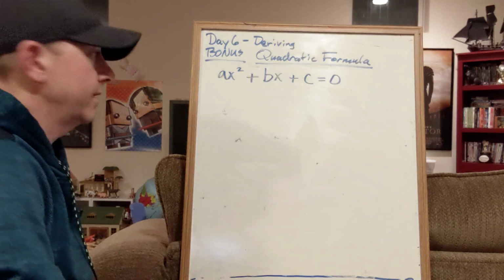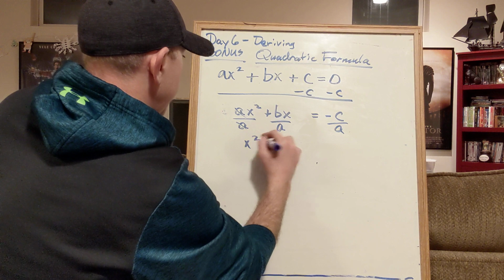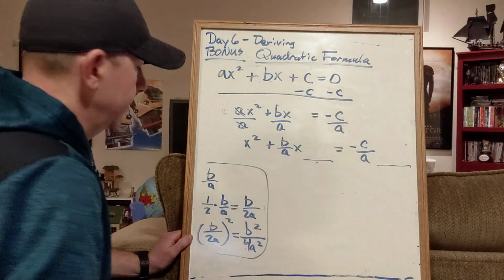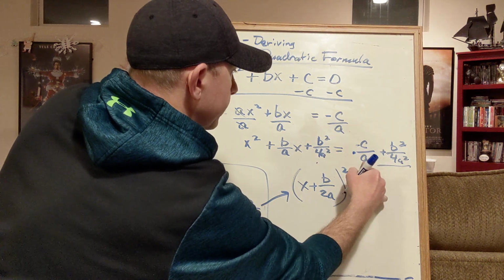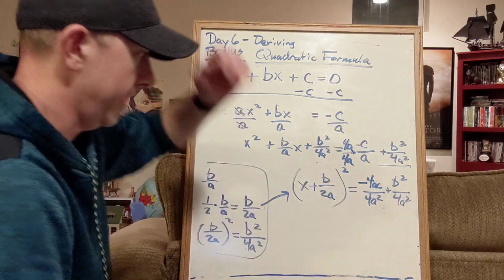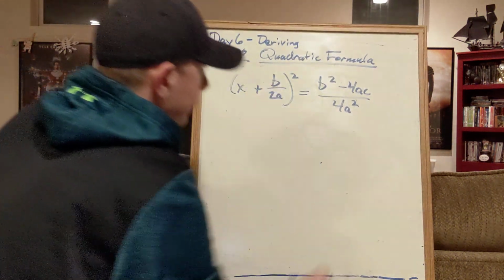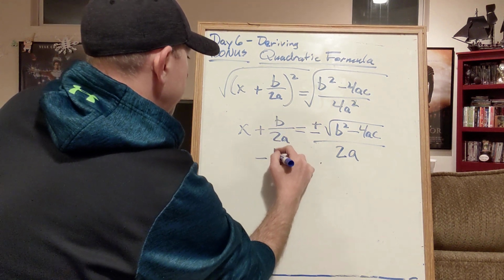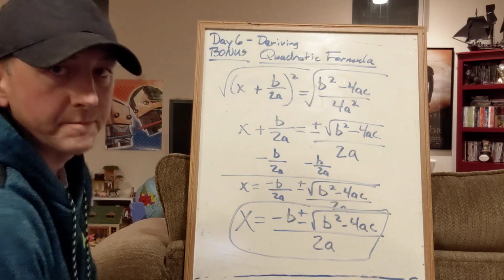Day 6 E-learning Bonus - Where does the Quadratic Formula come from?